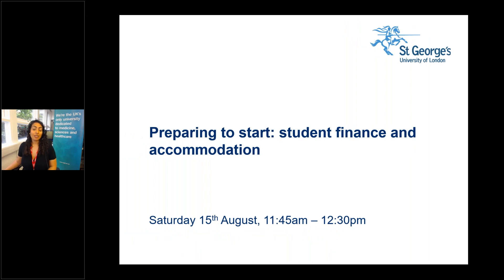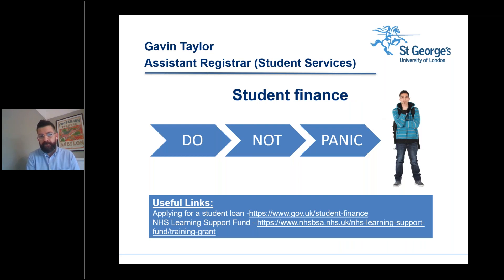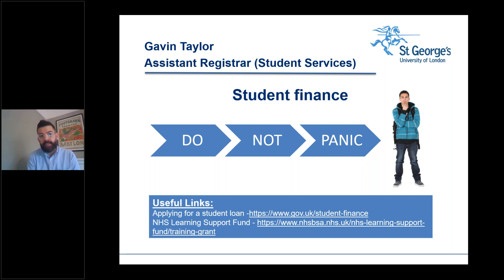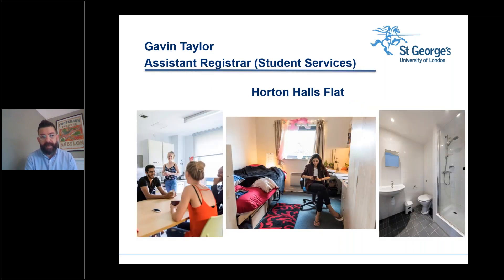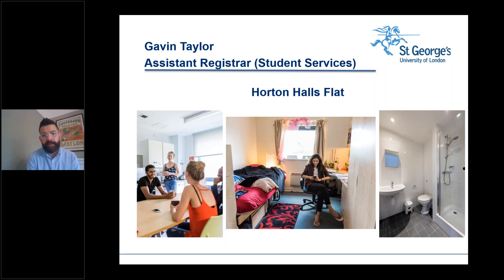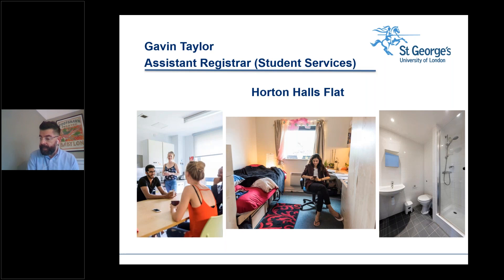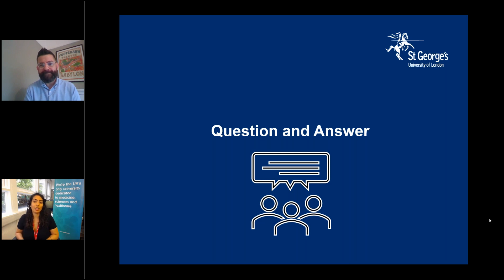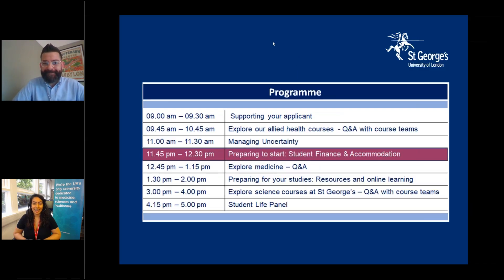Preparing to start: student finance & accommodation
Learn about the steps to take in applying for and receiving your student finance, as well as sourcing your student accommodation.